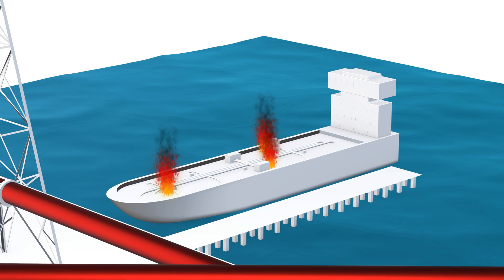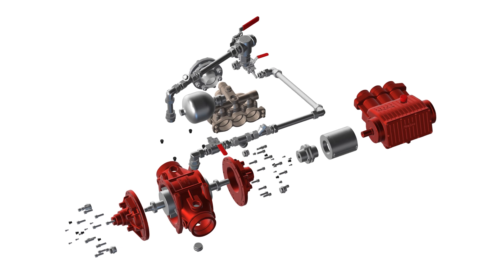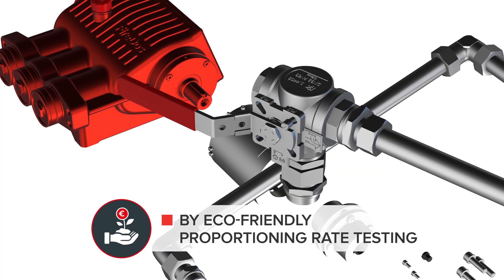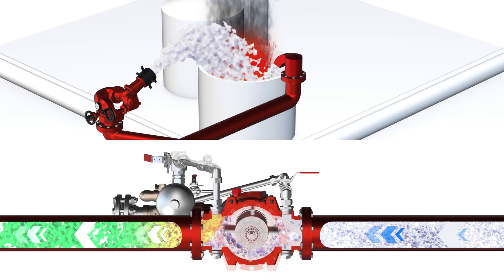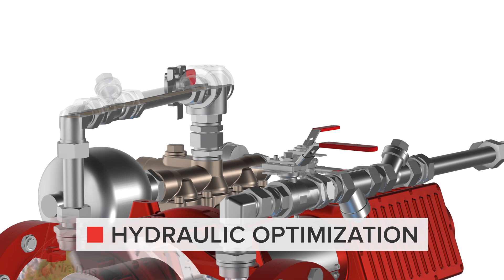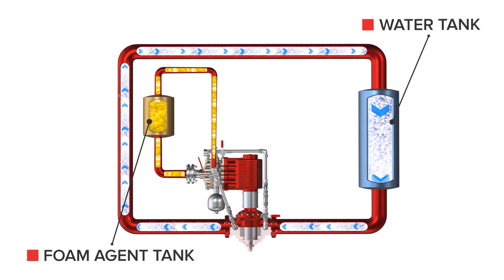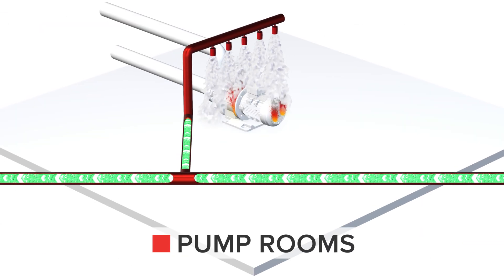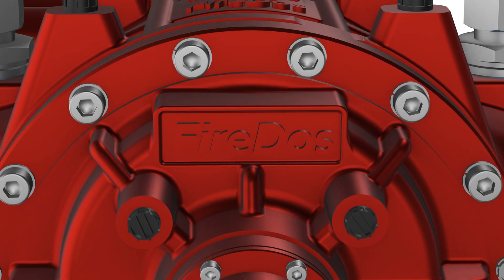Gen III - The next generation of foam proportioners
GEN III from FireDos is the next evolution level of hydraulic foam proportioners for firefighting. Sturdier, smaller, safer, and more functional: GEN III features a lot of improvements which make operation even more efficient and comfortable.